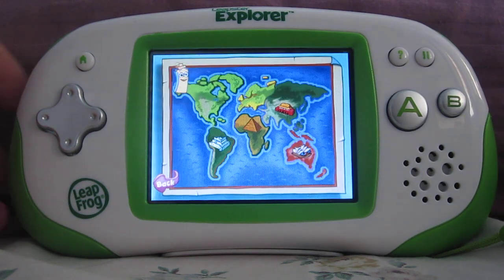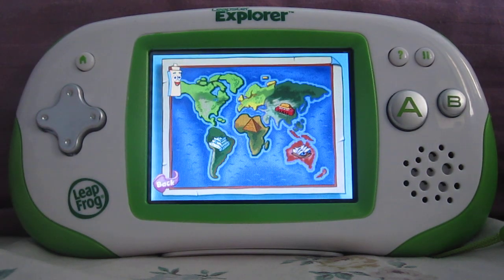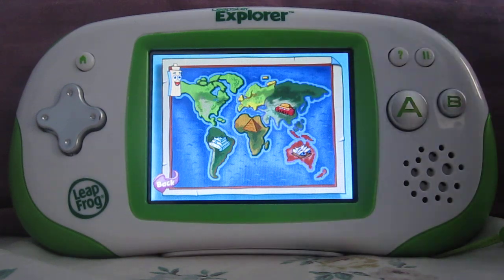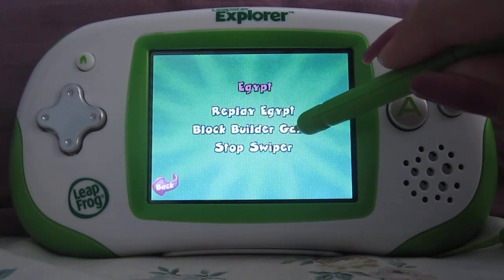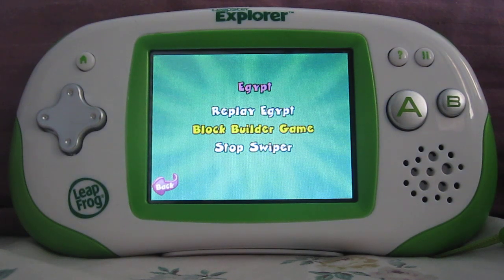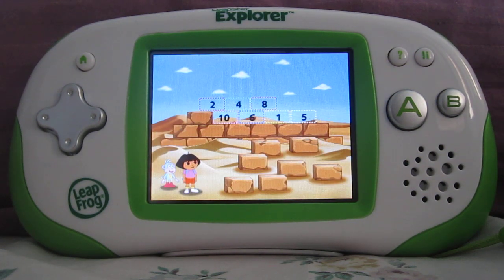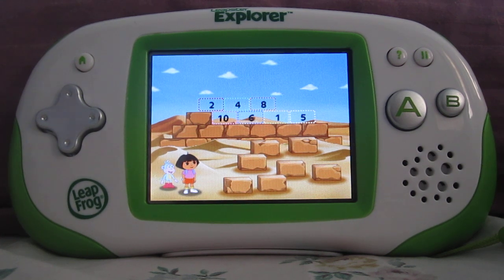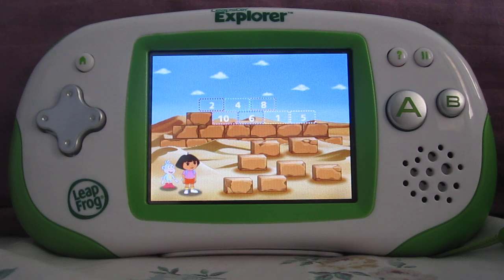Leapster Explorer Dora the Explorer Worldwide Rescue Game Preview (Egypt)